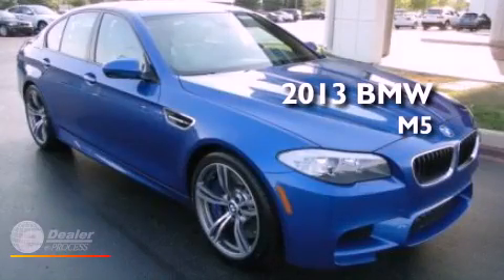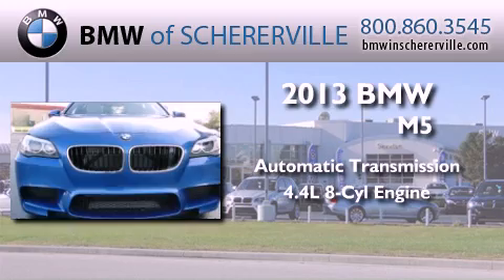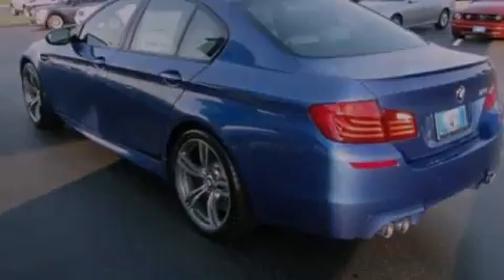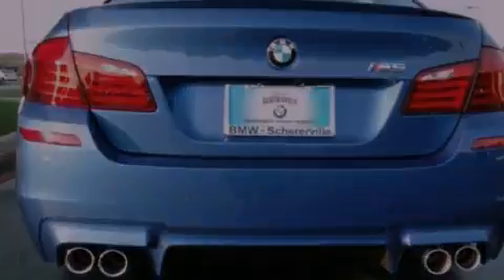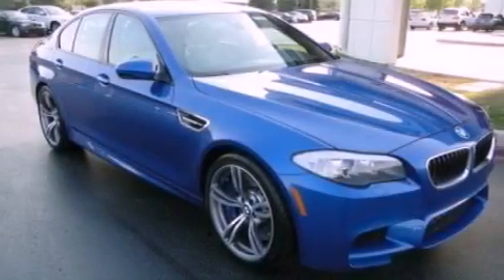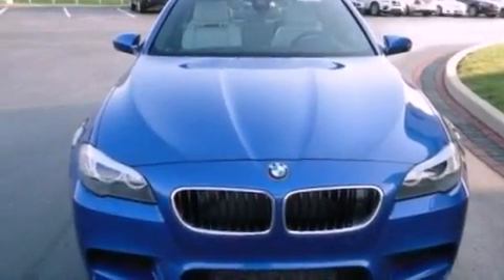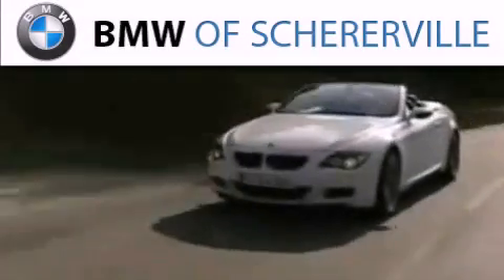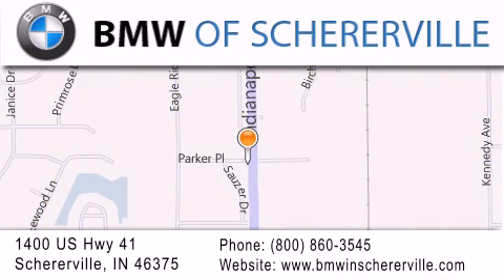2013 BMW M5 Schererville IN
Year : 2013
 Make : BMW
 Model :
 Engine : 4.4L V8
 Trans . : Autostick
 Exterior : Blue

 Interior : Gray
 Stock : 13068

 1400 U.S. Highway 41

 2013 BMW Schererville IN